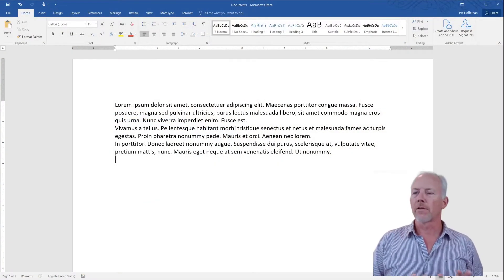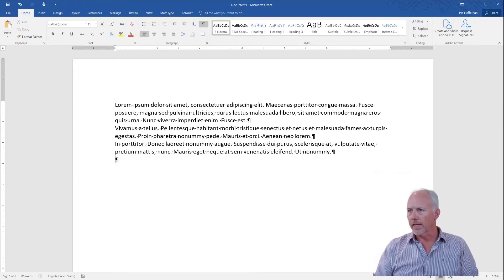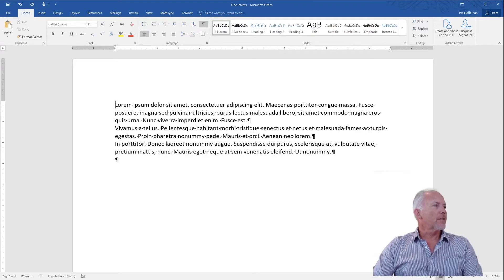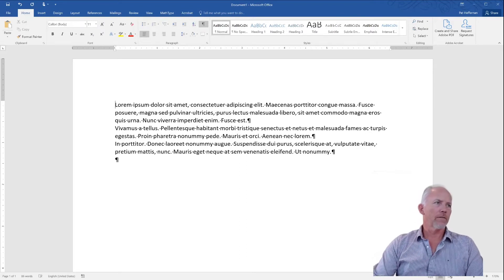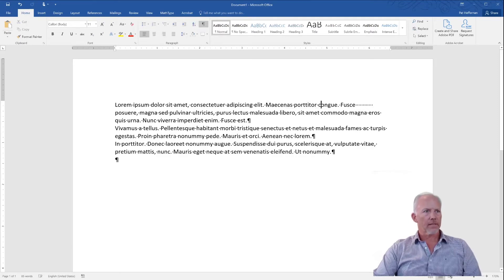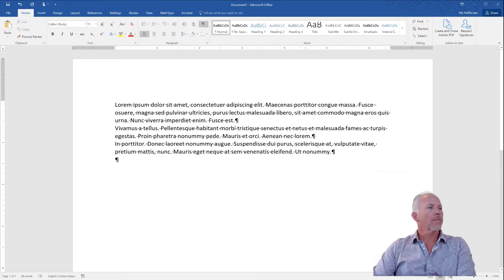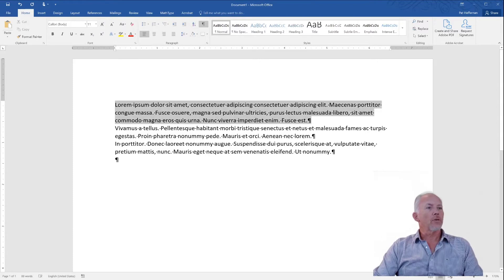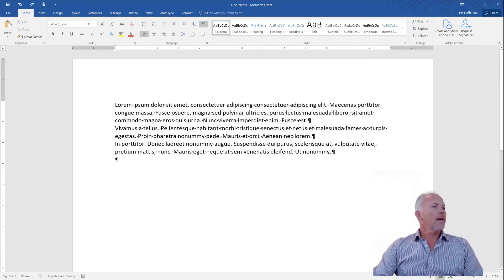MSWord Fundamentals of Typesetting (Part 2 of Creating and Editable Document)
This is the second in a series of videos to grow the skills to use MSWord to create truly editable documents.  While the focus is on creating a STEM report, the skills are useable by anyone working in Word and wanting to advance their product with strong fundamentals.  This video ensures the foundational element of appropriate typesetting is in place to facilitate future automation skills.  (Space, Tabs, Indents, Paragraphs, etc.)